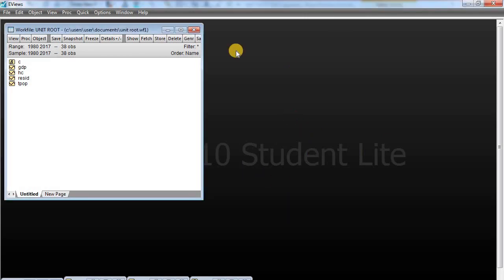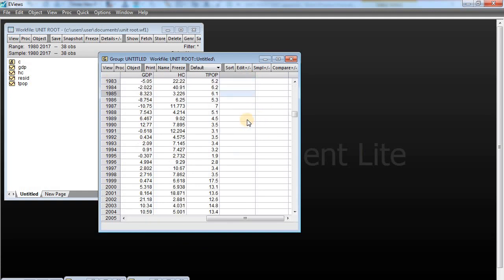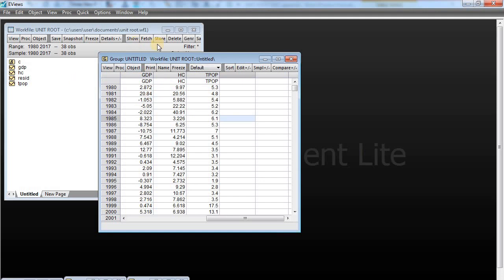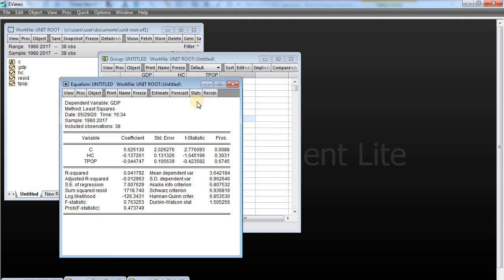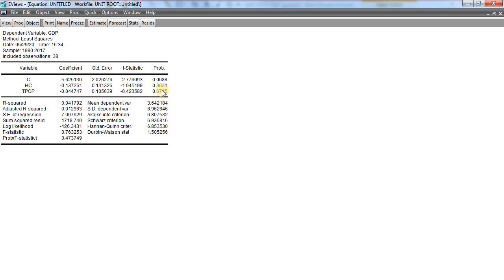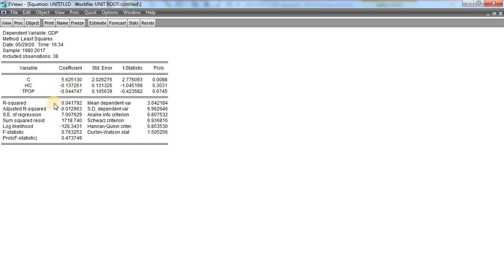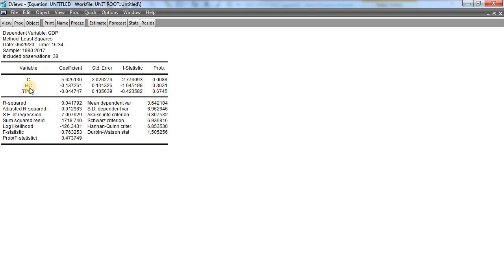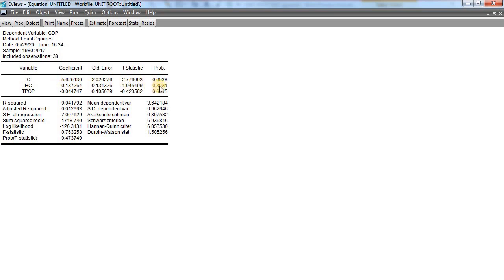HOW TO RUN AN OLS REGRESSION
the is video attempt to explain how to run a multiple regression  in Eviews 10